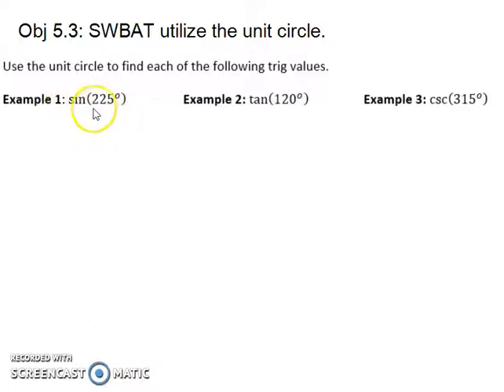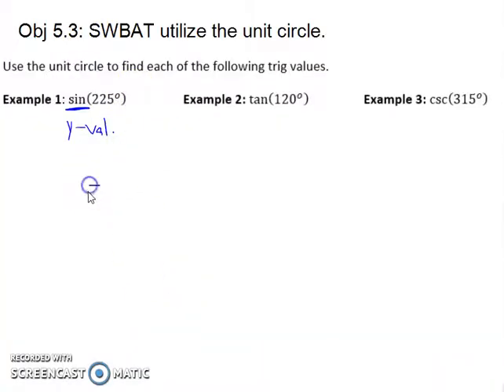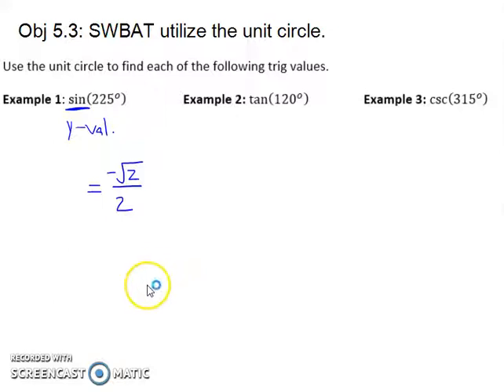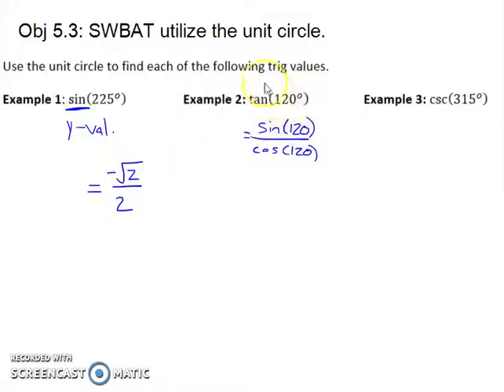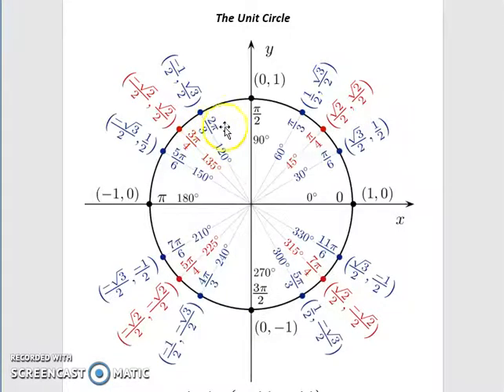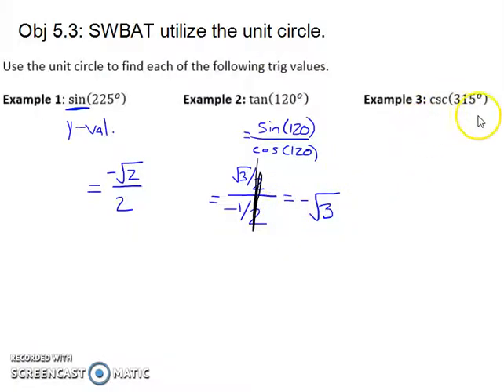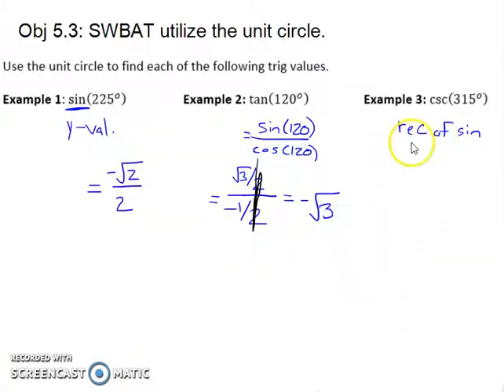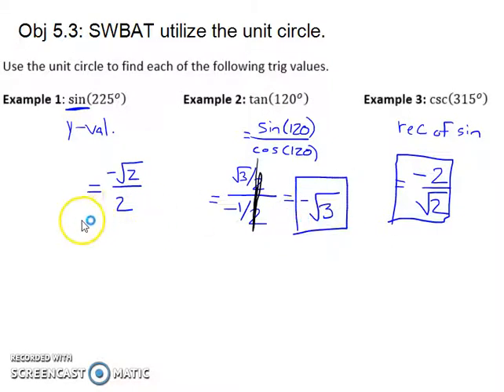A2 Obj 5.3 part 1: SWBAT utilize the unit circle.